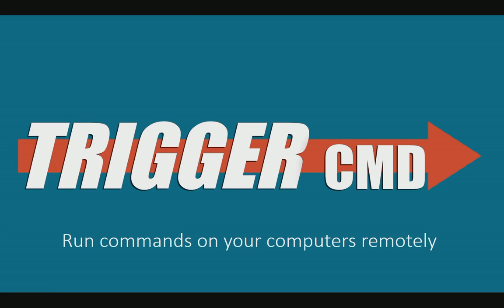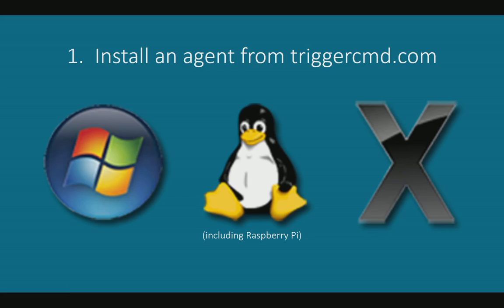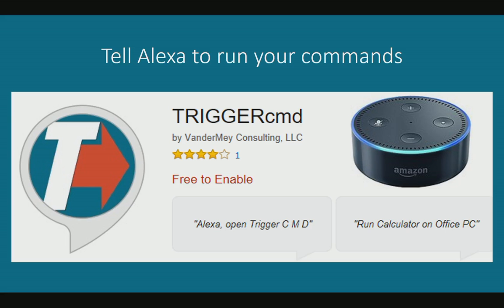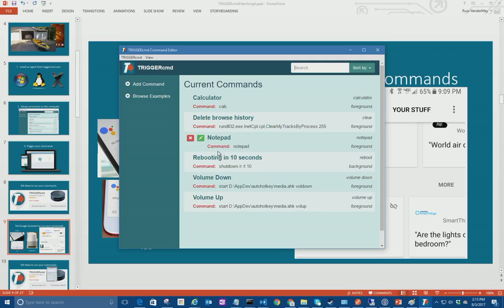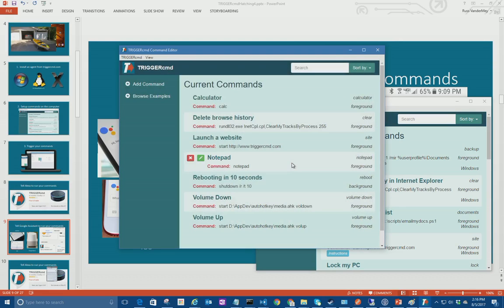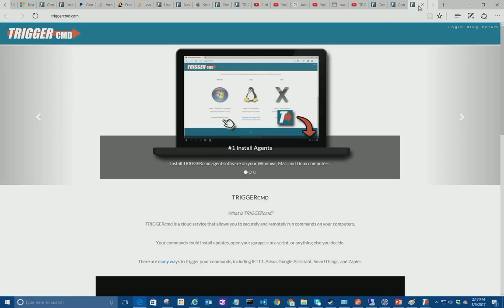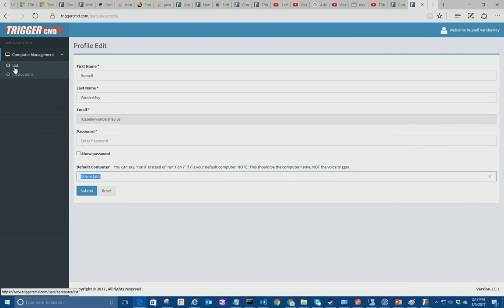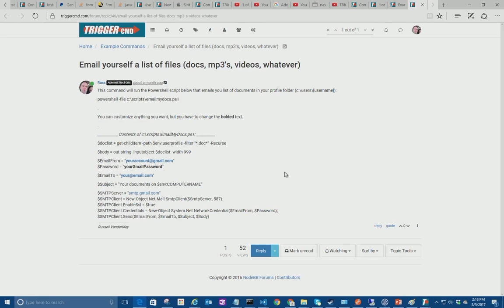Quick TRIGGERcmd demo and instructions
Talks about using TRIGGERcmd to open your garage with a Raspberry Pi, with Alexa or Google Assistant.

You can also use IFTTT, SmartThings, Zapier, Tasker, or even trigger commands on your computers with a 'curl' command via the API.

If you tried it in the past, try it again.  It's improving quickly.

to get started.